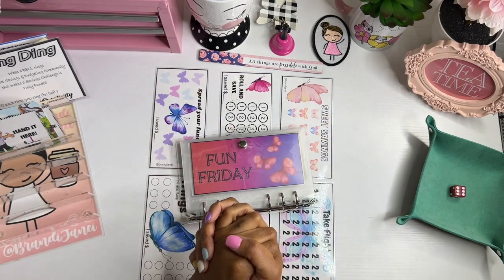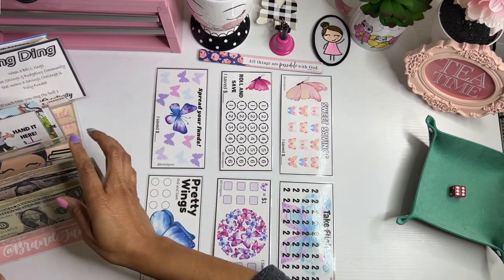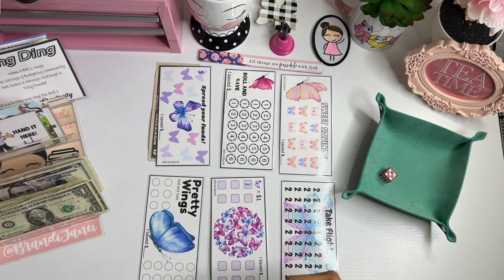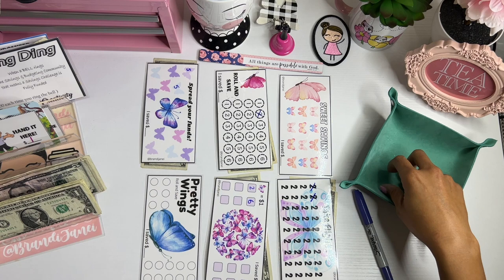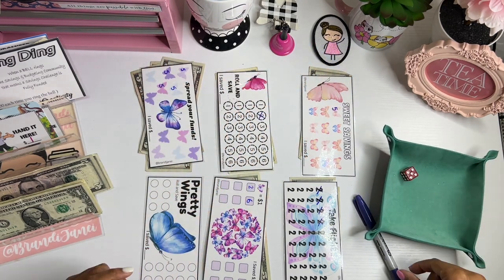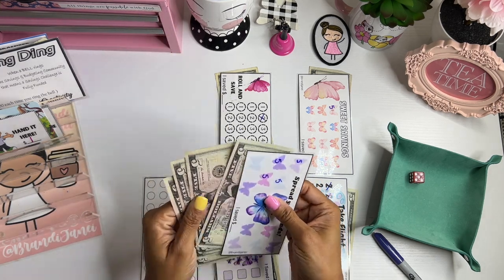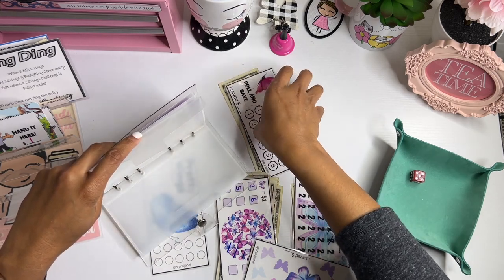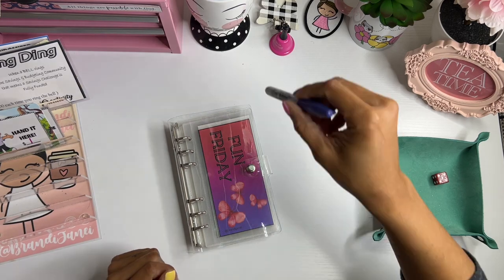Fun Friday | April Week 1 | Low Income Savings Challenges | Cash Envelope Stuffing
Thank for visiting my channel today! I hope that you enjoyed this Fun Friday savings challenge video. These challenges can be found in my Etsy shop, so be sure to check it out!

msha.ke/brandijanei